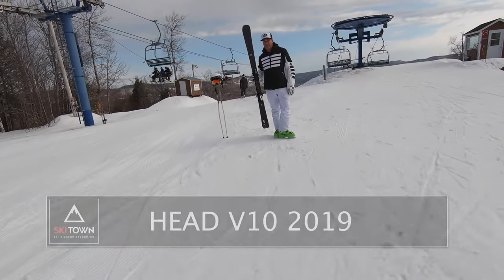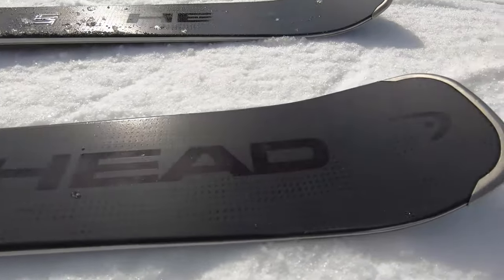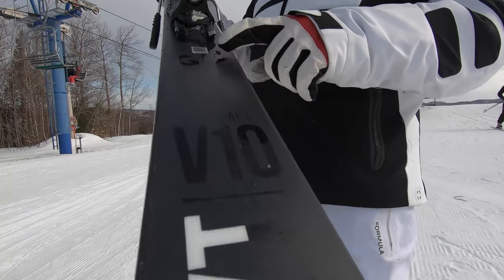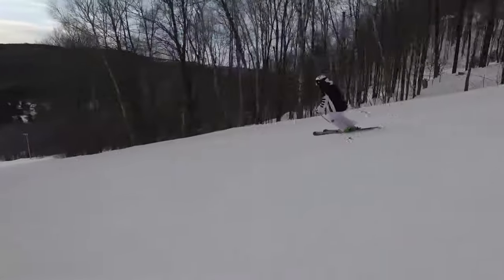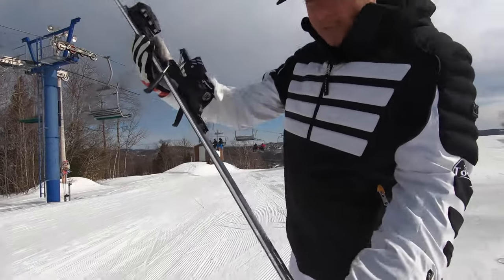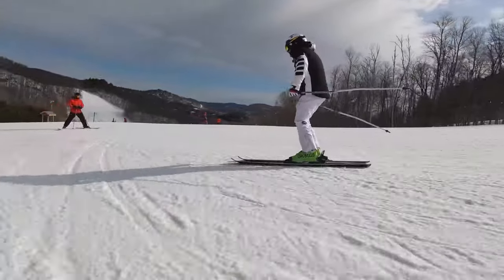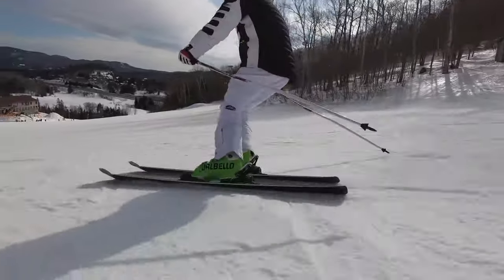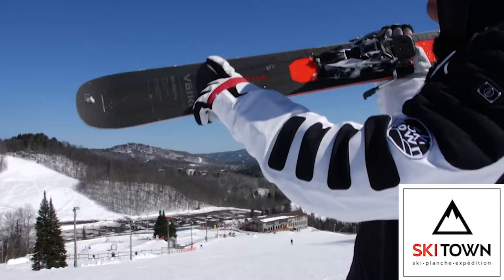Natural Ski test Drive 2019-20 Head V10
Phil Juneau (Natural Skier) tests and tries for you a great Head V10 ski